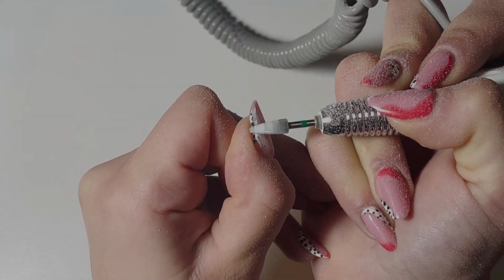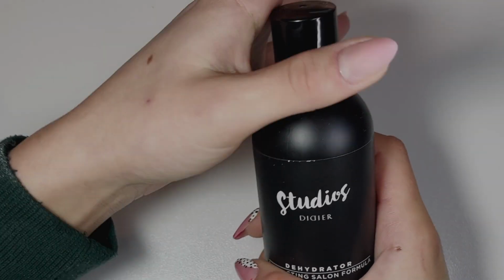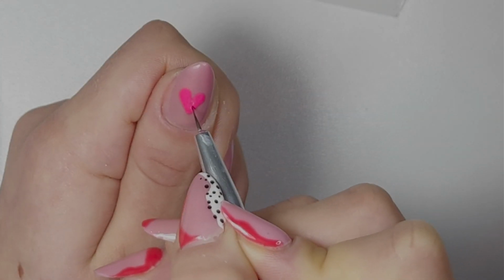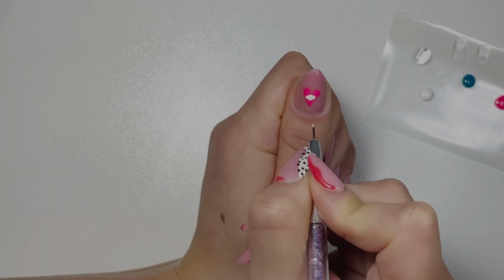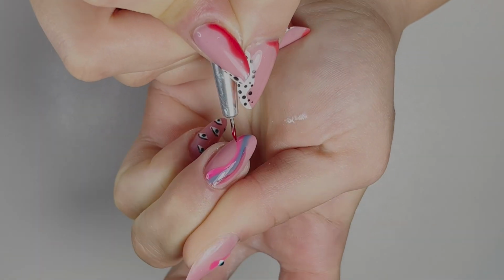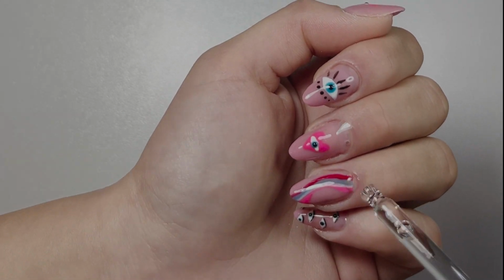💖🧿🌈 How I'm doing my Nails at home --- DIY/BEGINNERS 💖🧿🌈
DIY NAILS easiest way! 💅🎨🍭

My Channel:  @JolitaNailArtist

COLORS USED:
♡PINK Base color - VivaLa MANICURE 009
♡PINK color - VICTORIA VYNN 078
♡WHITE art gel - VICTORIA VYNN smart white
♡BLUE color - Kinetics 337
♡BLACK color - Studios DIDIER mystery
♡RED color - Studios DIDIER Merci
♡TOP COAT - Viva La MANICURE 'MOLECULE NO STICKY TOP'